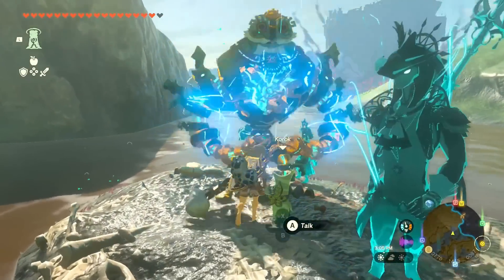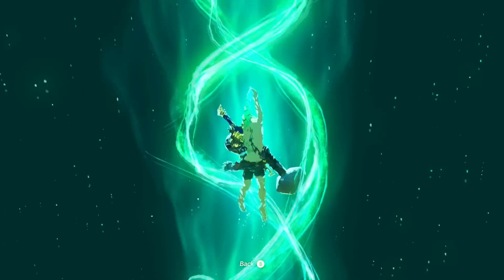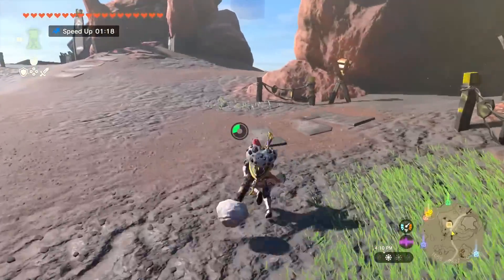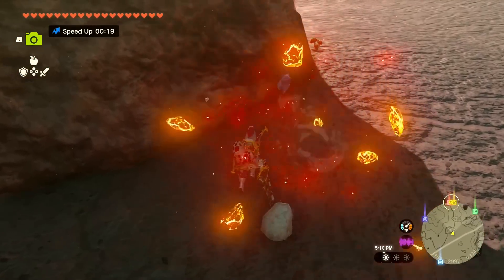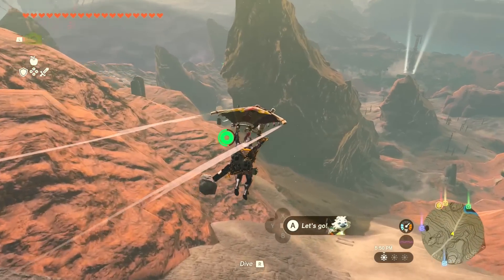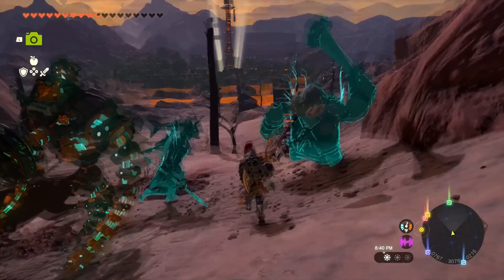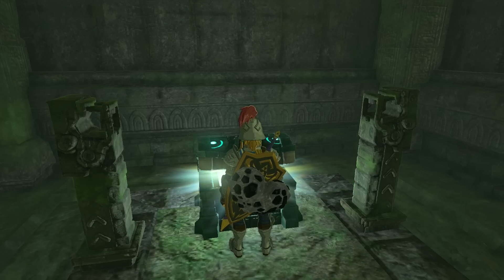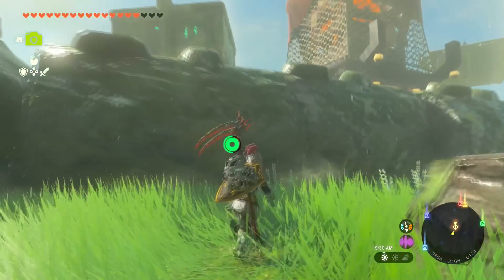A Master Sword in Time! - The Legend of Zelda: Tears of the Kingdom Gameplay Part 62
Welcome to The Legend of Zelda: Tears of the Kingdom Part 62! We continue our new Zelda Tears of the Kingdom game 2023 playthrough with Link discovering the A Master Sword in Time Memory! We explore the Thyphlo Ruins and complete the side adventures Investigate the Thyphlo Ruins, The Owl Protected by Dragons, The Long Dragon, The Corridor Between Two Dragons, and The Six Dragons! We also discover the Thyphlo Ruins Skyview Tower, Great Hyrule Forests, and Sikukuu Shrine!

More information about TheLegendofZelda TearsoftheKingdom on NintendoSwitch played by ZebraGamer